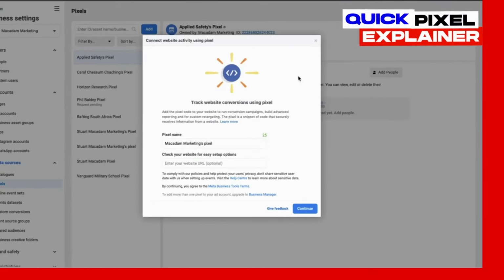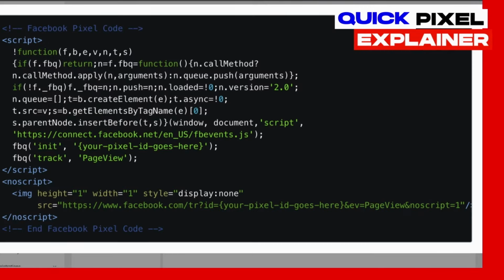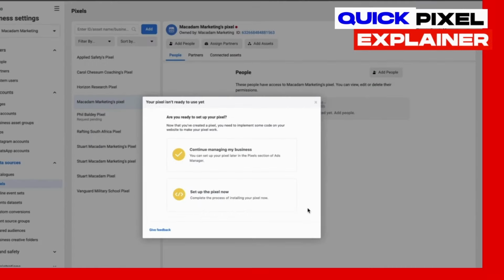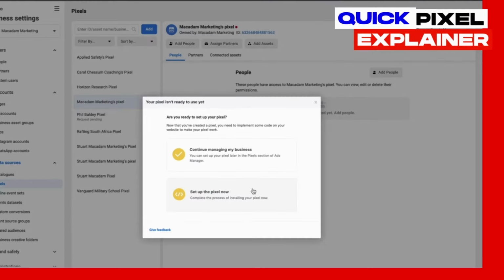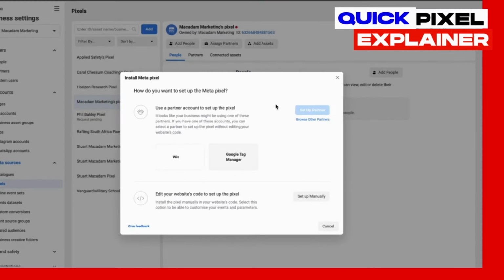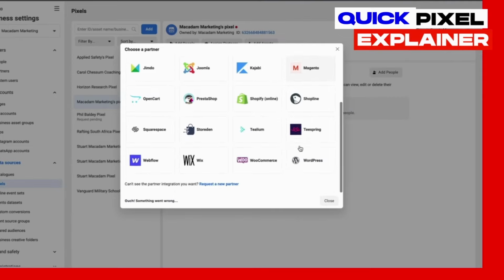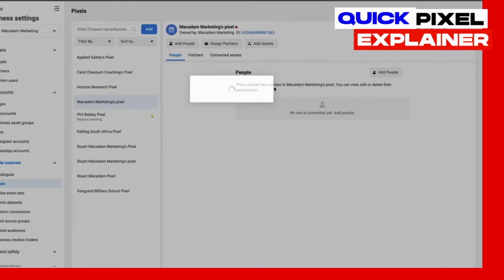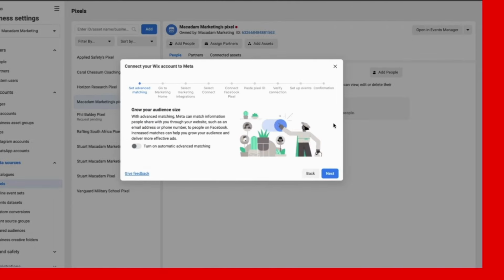What Is The Facebook Pixel?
In this video, we'll discuss what the Facebook pixel is and how it can benefit your business. We'll also show you how easy it is to set up your Facebook pixel with a partner integration.